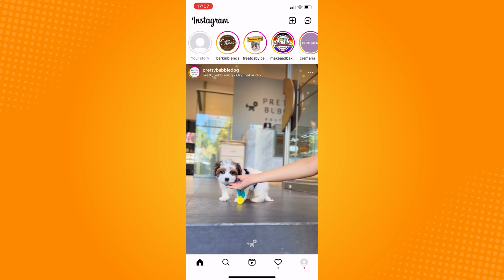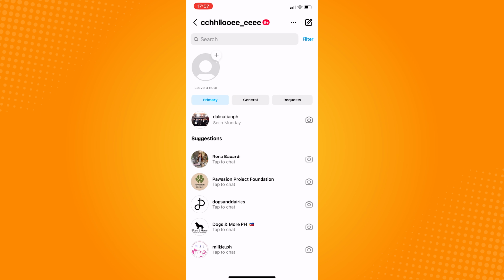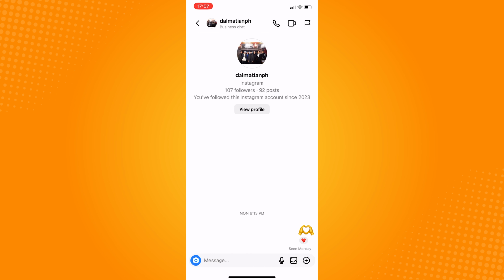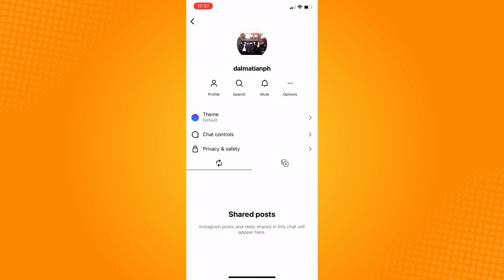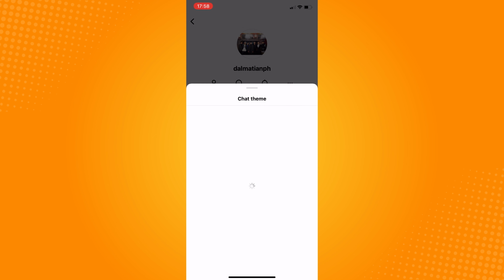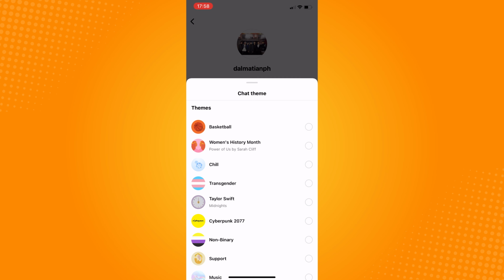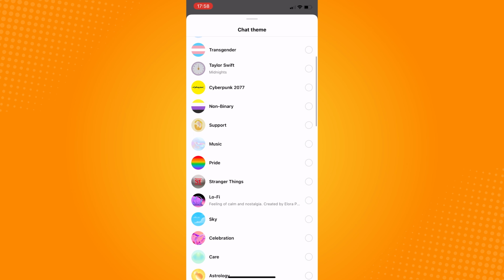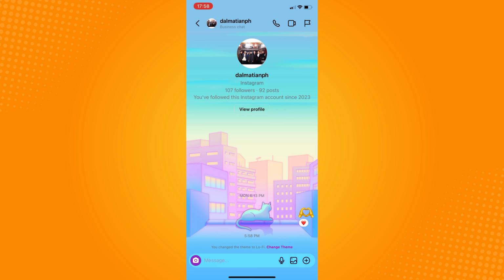How To Change Chat Theme In Instagram (2023)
Learn‎‎‏‏‎ ‎How To Change Chat Theme In Instagram

In this video I will show you‏‏‎ ‎how to change chat theme in instagram